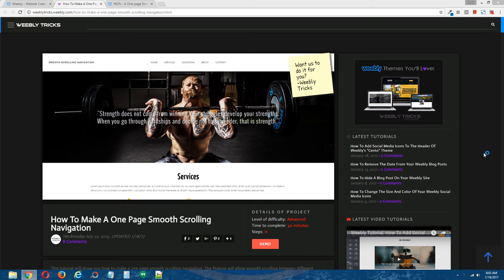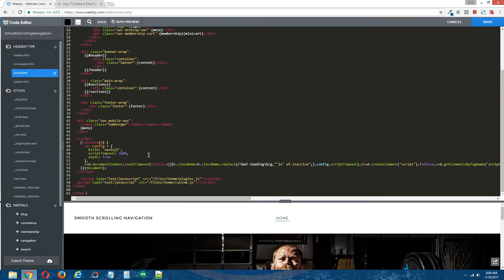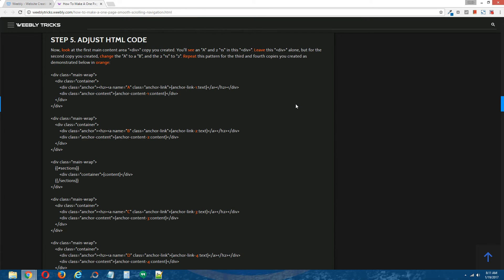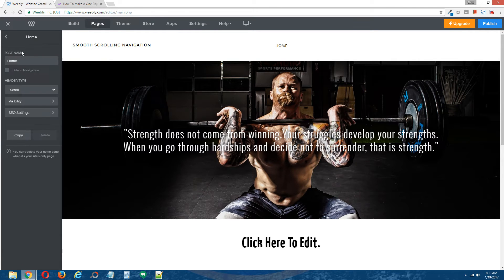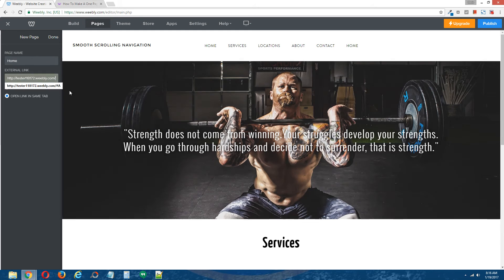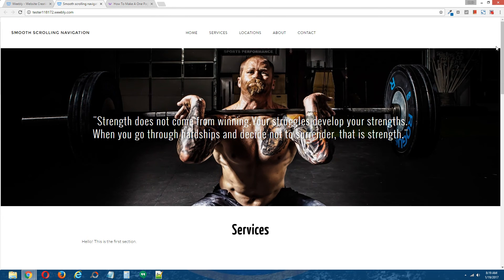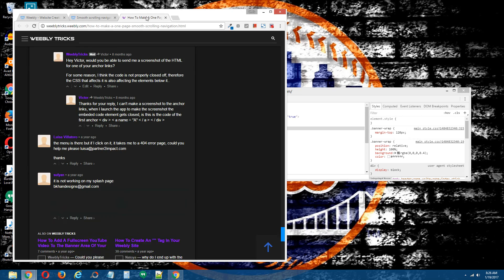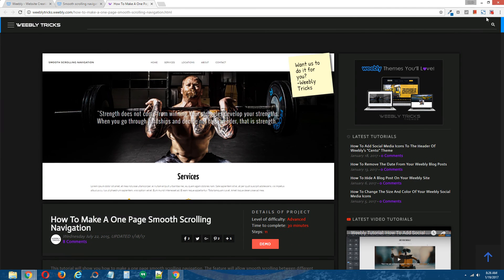Weebly Tutorial: How To Make A One Page Smooth Scrolling Navigation In Your Weebly Site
This tutorial will show you how to make a one page smooth scrolling navigation. The feature will allow smooth scrolling between different sections on your homepage, simply by clicking on items in the navigation.

You need a fixed (i.e., permanently at the top) navigation for this feature to work best. If your theme's navigation is not fixed, the end of this tutorial will explain how to make it fixed.

Optional: You can use this tutorial if you want to spice things up and make your navigation stick to the top of your site when the site is scrolled beyond the navigation.

Note: With the implementation of this feature, a new page layout will be created that will have sections created by code. Despite this, you will still be able to drag and drop the "Sections" element into the middle of this new page layout.